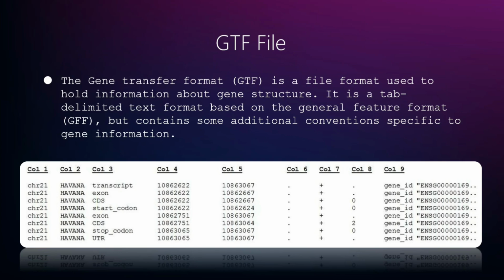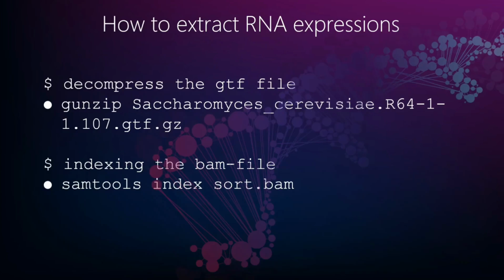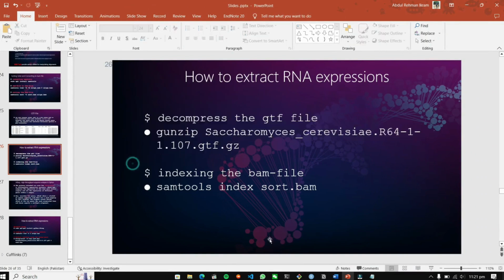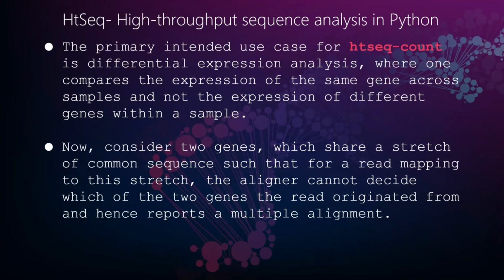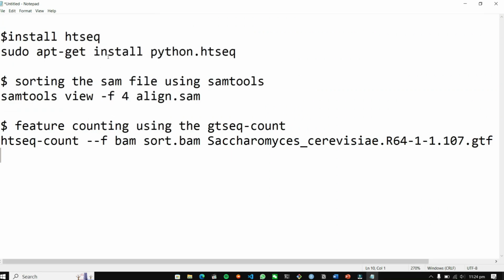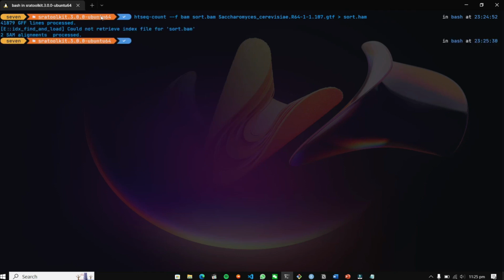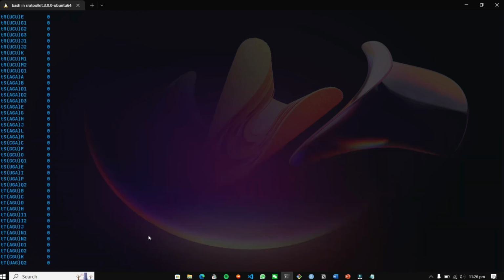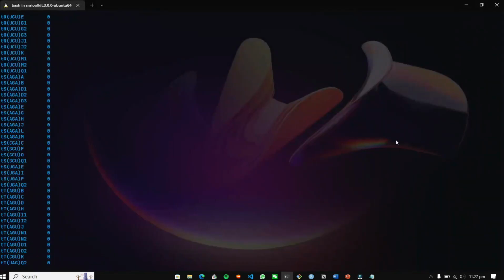Extract RNA Expression Counts | featureCounts & HTSeq | RNA-Seq Pipeline Ep. 35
In this lecture, we focus on feature extraction from alignment files to obtain a gene count matrix using popular tools like featureCounts and HTSeq-count.

This is the key step that connects aligned reads to gene expression values — powering downstream differential expression and pathway analysis.

🧠 What You’ll Learn:
What is feature extraction in RNA-Seq analysis

Introduction to GTF/GFF annotation files

Using featureCounts for quantifying reads mapped to features (genes)

Alternative: using HTSeq-count

Generating and interpreting the count matrix

Best practices for stranded vs unstranded data

Preparing input files for DESeq2 or edgeR

📺 Watch the full RNA-Seq series here: [Series Playlist Link]
💬 Questions about featureCounts? Drop them below or join our forum: [Discord/FB Group Link]

👍 Like | 💬 Share which tool you prefer: featureCounts or HTSeq?